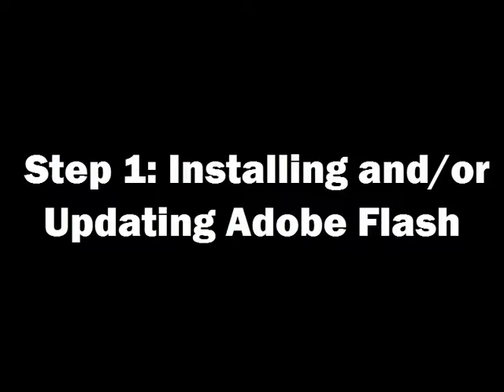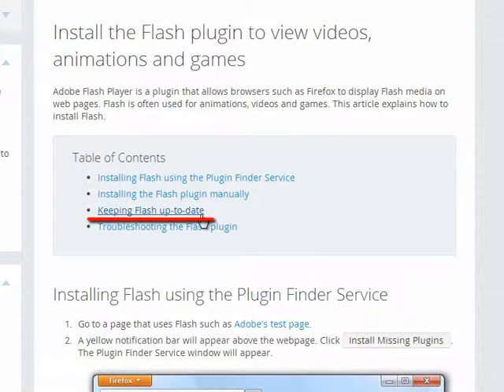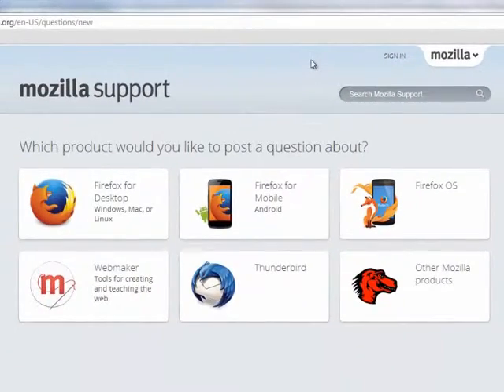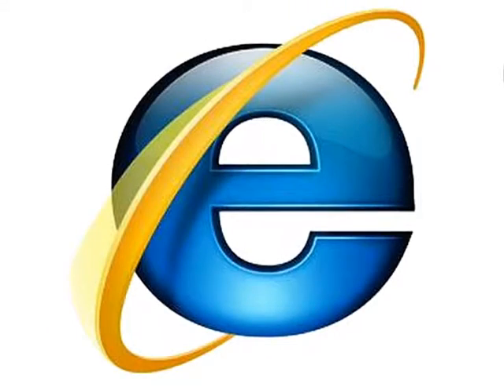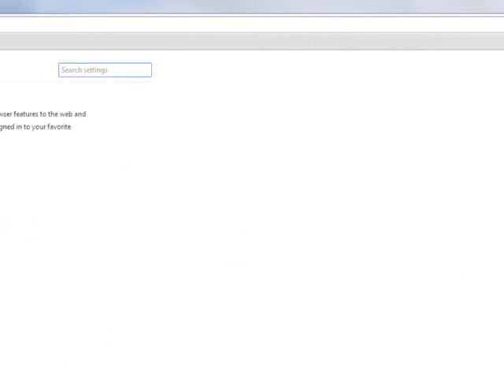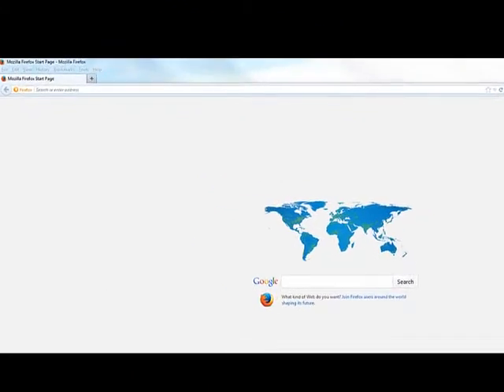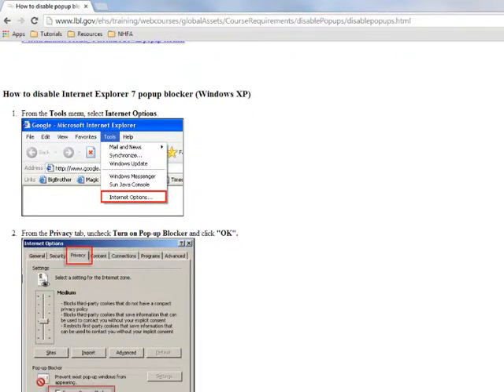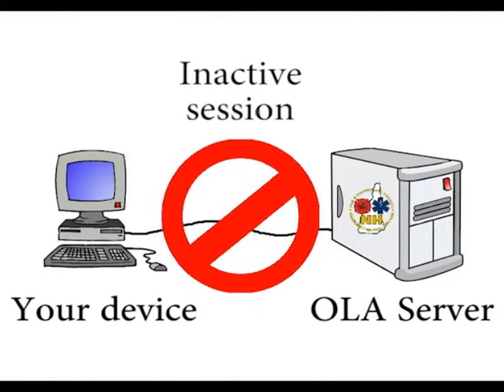Online Learning Academy Tutorial